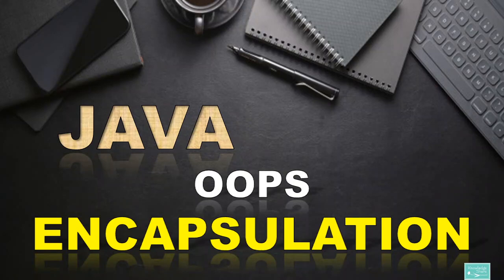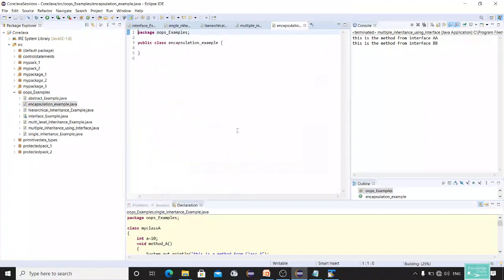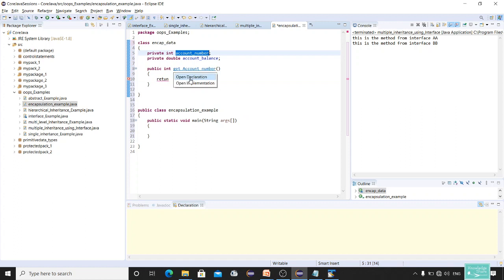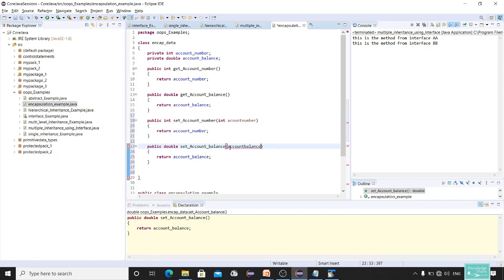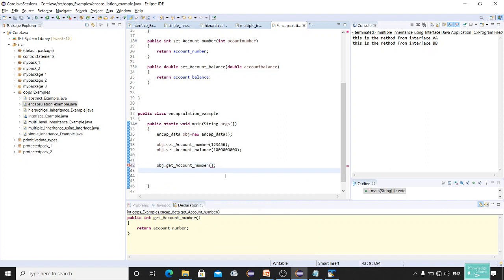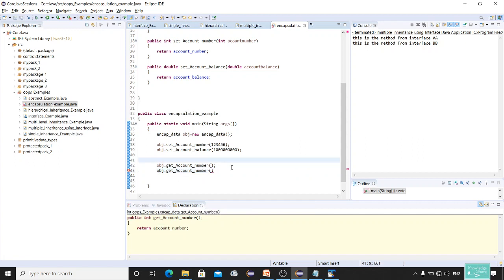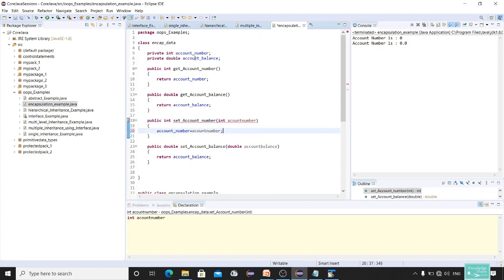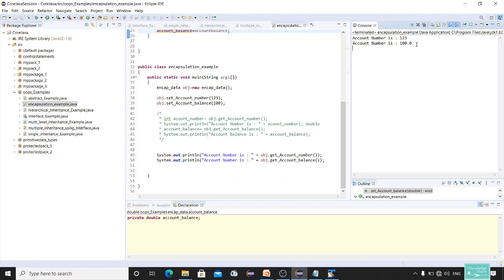Java OOPS II Encapsulation II Core Java II Important during Automation II Selenium with Java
In this session you will learn about encapsulation in java.
Encapsulation is very important and frequently used during automation with selenium . Please learn the concept carefully.

Encapsulation : It is a process of wrapping code and data together in to single unit
Example : Setting employee data and getting employee data
Setter Methods
Getter Methods
Example :

class Account
private int account_number;
private int account_balance;
public void getName()

Example Program for Encapsulation:
package oops_Examples;

class encap_data
 private int account_number;
 private double account_balance;

public class encapsulation_example
 public static void main(String args[])
  encap_data obj=new encap_data();

  obj.set_Account_number(123);
  obj.set_Account_balance(100);

   * int acount_number= obj.get_Account_number();
   * System.out.println("Account Number is : " + acount_number); double
   * account_balance= obj.get_Account_balance();
   * System.out.println("Account Balance is : " + account_balance);

  System.out.println("Account Number is : " + obj.get_Account_number());
  System.out.println("Account Number is : " + obj.get_Account_balance());